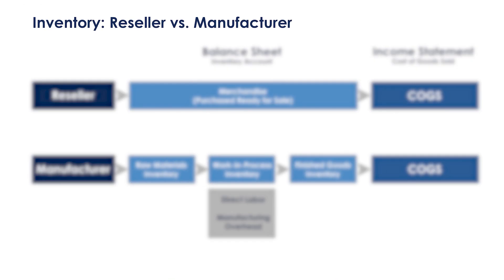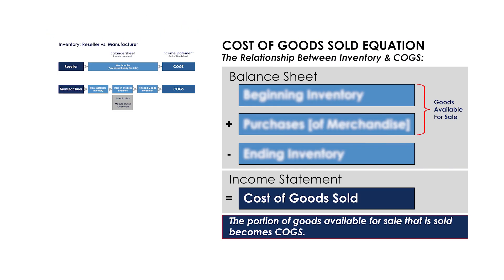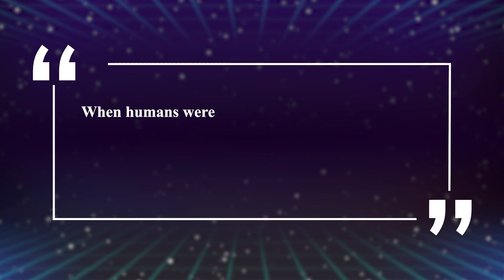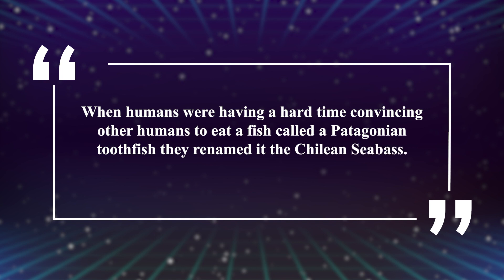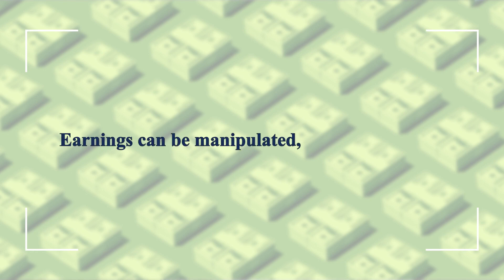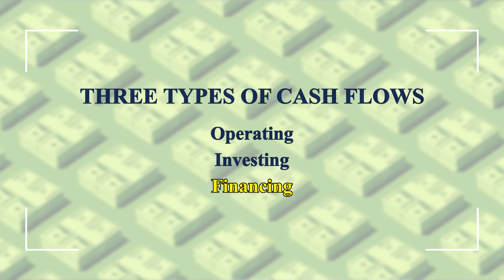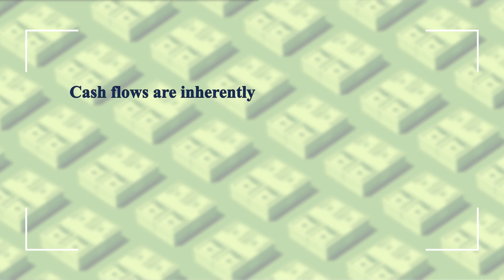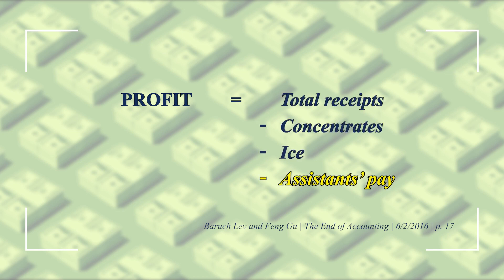Earnings vs Cash Flow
Properly calculating earnings can be complicated. The matching principle requires that revenues and expenses be matched in any accounting period, which means that humans have to develop cost accounting structures that rely on estimates to determine the company's earnings. This can get tricky, and if you don't understand it, it can also be manipulated.

This is important to understanding the health of any business, but as it relates to investing it is critical because most shorthand valuation methods rely on a measure of earnings (such as EBITDA) and a multiple. In public markets you might be more accustomed to seeing the price-to-earnings ratio (P/E ratio), which measures a company's share price to its per-share earnings (EPS).

The purpose of this video is to demonstrate why this can be a challenge, and to emphasize that ultimately an understanding of cash flow is important in any valuation exercise.